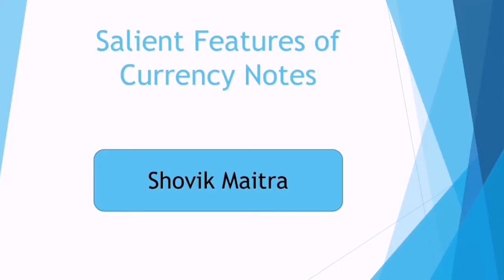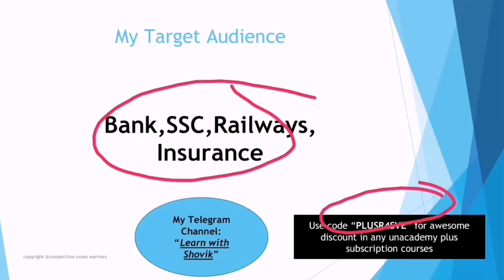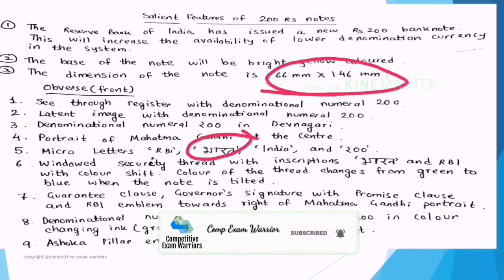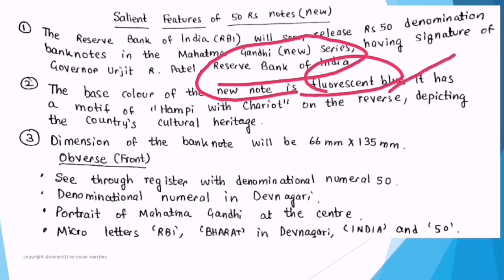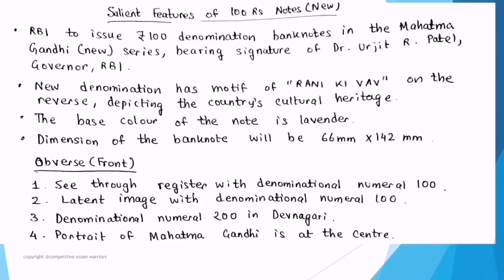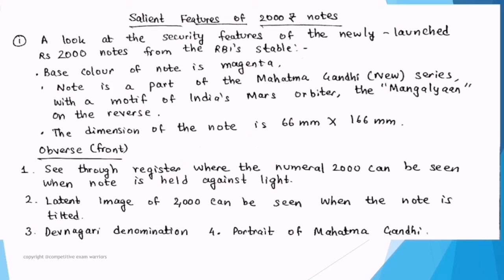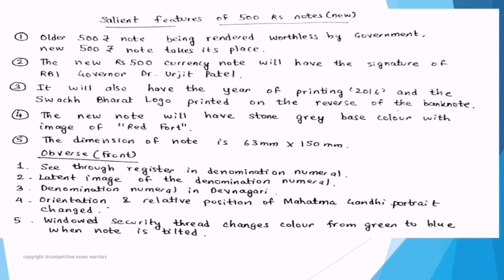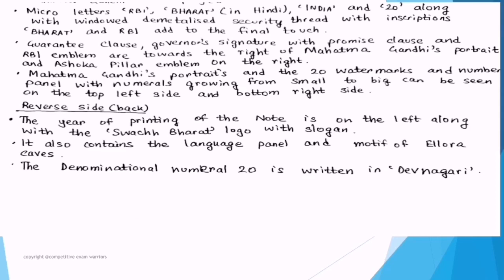Salient Features of New Currency Notes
Here salient features of new currency notes have been discussed in great details.